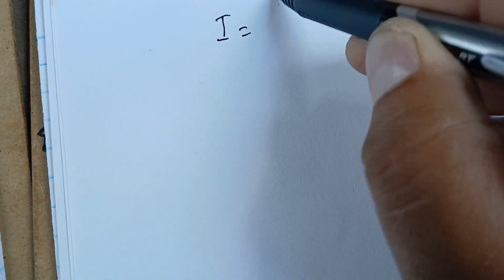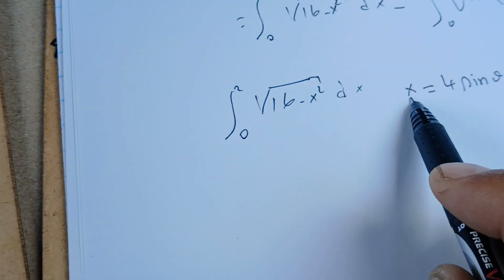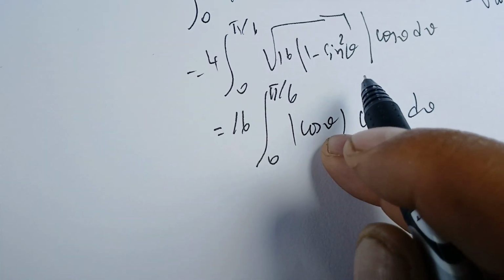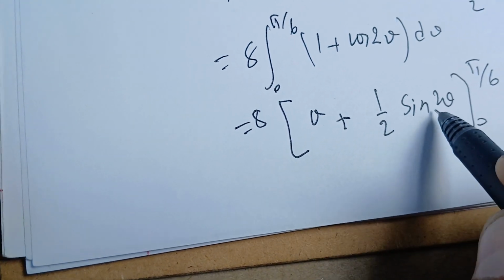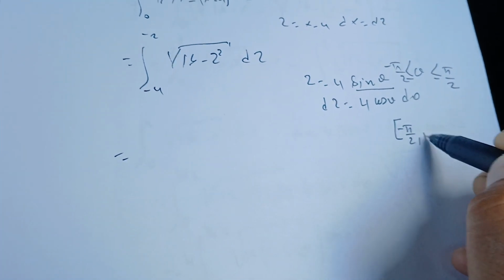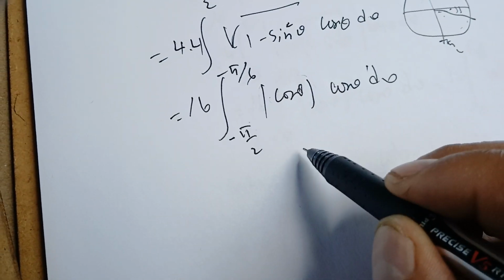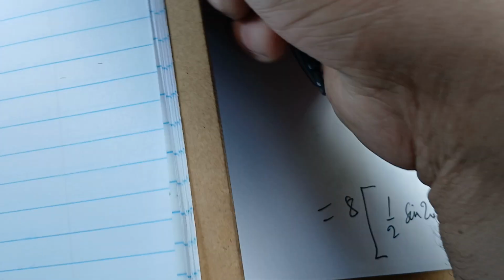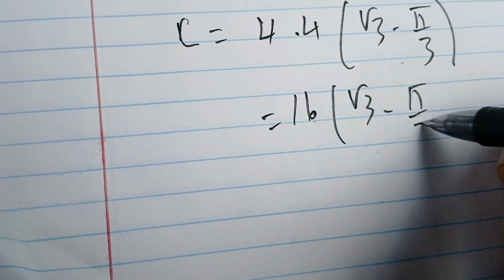Computing the shaded area between the 3 circles. Part 3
Functional equations are very important. Sometimes 1 can solve for the equation of a line the equation of a circle the equation of a tangent or sometimes we need to find the cosine of 2 angles that requires an equation to be solved. So to deal with this kind of equations sometime, we have exponential logarithmic. We need to be able to find where the equation is zero or 1 or any value sometimes this is helpful sometime. We can start by just guessing and we proved that our guess is the only equation solution for the our functional equation. Now in how to solve equations is very important because sometimes you just play with the equation you can move things around to get the equation that you are looking for. So to be able to solve this kind of equations you work like a mason or like a carpenter to make a table you need to have to do a lot of equations and you choose from those equations the best equation that fits your functional equation. That's how you solve that functional equations. So we talked about a lot of equations. Our aim is to solve the equation it can be unique or that's what we can prove. It can be many. Sometimes you check that the your equation has the null function. As your only solution and that's great for your equation. You stop there and you show up. That's the only solution. This video can help a lot of students, especially those doing AP Calculus Porta math Olympiad teacher certification prep or teacher certification license. It's a good way to learn about functional equations.
Calculus is a great way to solve problems in this problem here. We cannot solve the Shaded area that's given by the intersection the intersection of 3 circles. So our aim is to use calculus. To use to find this area. We first find the functions that we going to subtract to get the area but we need also to get the equation of the circle. We have 1 Circle centered as 0 0 with raised 4. We have 1 centered at 0 4 0 with radius 4 and that's uh That's what we're going to get. And after that we need to get the point where the intersect after the get we get. The the the the functions that Define the circles those parts of the circle. We going to let them intersect. So to solve we get we let f of x equals g of X and when we solve we find the point where we have to intersect that means the bonds of the integral and after that we have to compute that area to make sure that the Shaded area is great. This problem was solved by black black red pen and it seemed like he made a mistake but he did it again. I'm just here to confirm that what he got is right. So I'm going to use calculus to make sure that what he got is right. So this is a great idea to see how calculus can can help us solve some problems.

This this this kind of problems can be beneficial to most of the teachers the high school students and student taking calculus limits derivative and algebra.

We will see that we need to do substitution integration by part and some change of variables and we need to see when we can use the sine of the cosine as change of variable. And after that we can evaluate everything to get the result. We will upload more videos concerning derivatives limits algebra calculus differential equations numerical analysis and AP problems and also Olympiad math problem and teacher certification questions in the next few videos.
teacher prep praxis 2 math amc ap calculus putnam.olympiad math prep